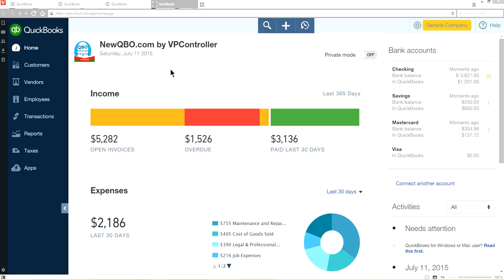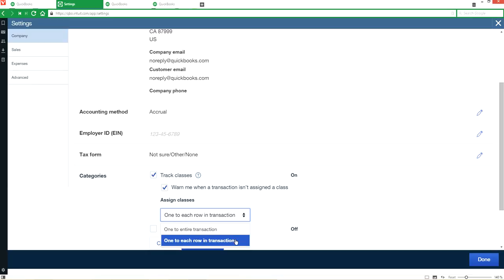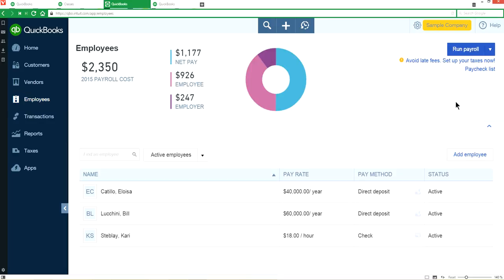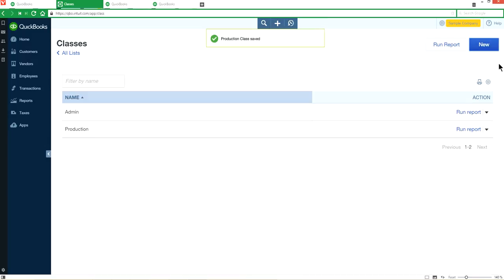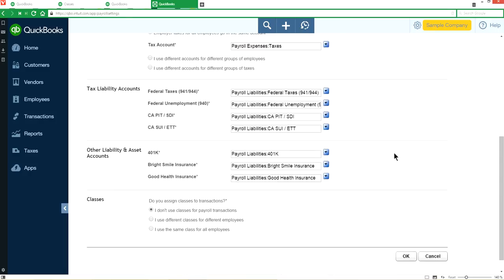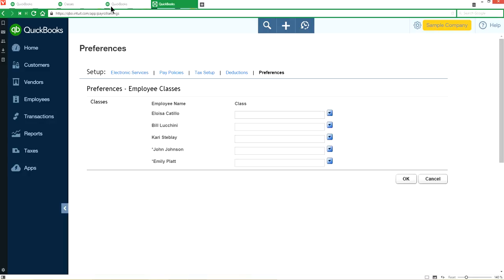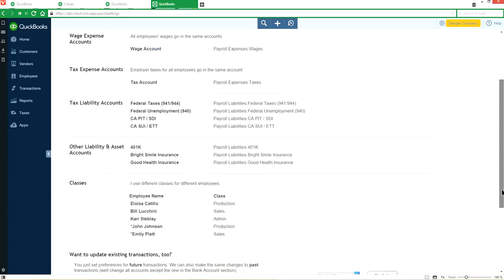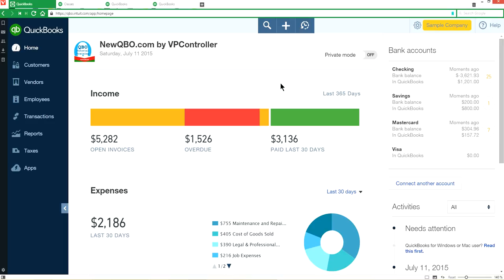QuickBooks Online Payroll: How to assign Employees to Classes (Advanced and Plus plans)